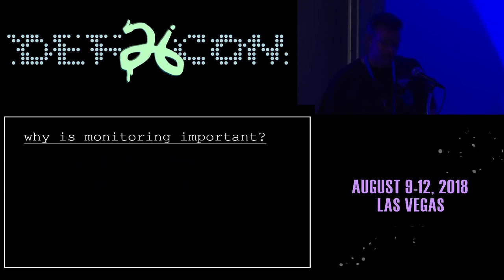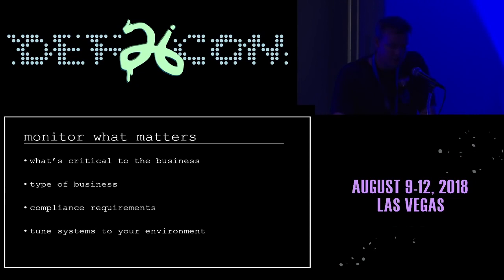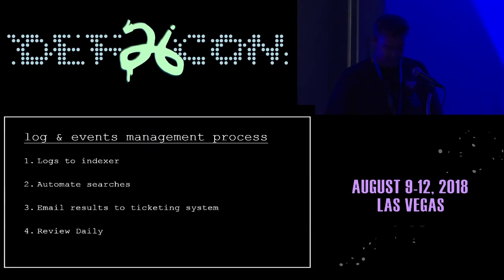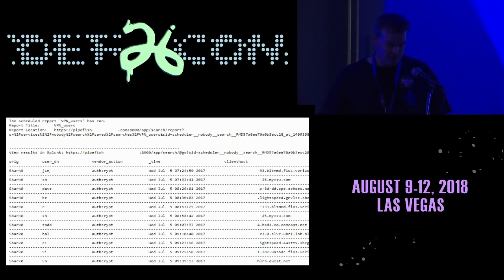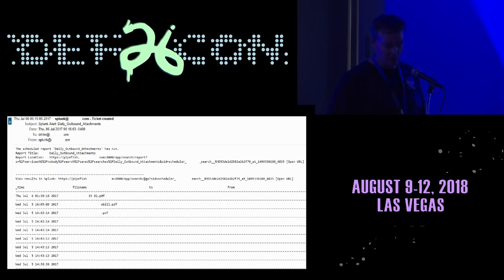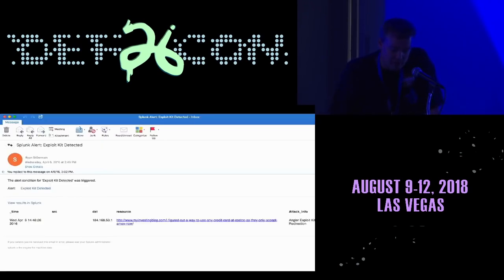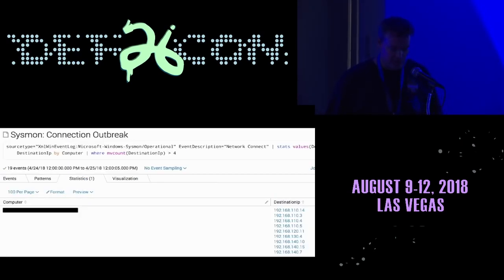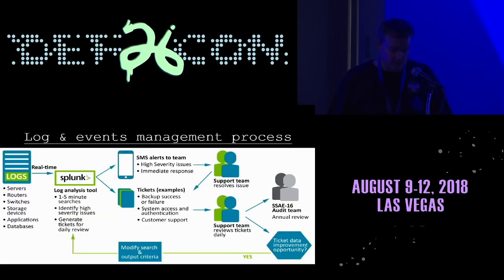DEF CON 26 BLUE TEAM VILLAGE - sm0kem - Effective Log and Events Management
Logs, right? Do you run an expensive SIEM? If not, this talk is for you. An effective process for managing logs and security events with built-in and open-source tools will be detailed. I'll share reports and tickets from our organization and describe how we analyze them to improve IT operations, situational awareness, security posture, and pass audits.